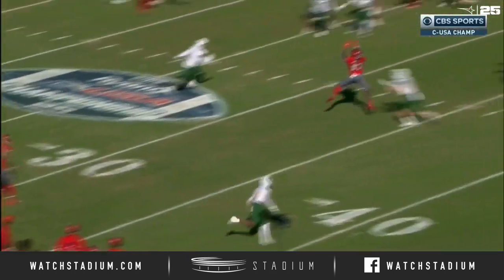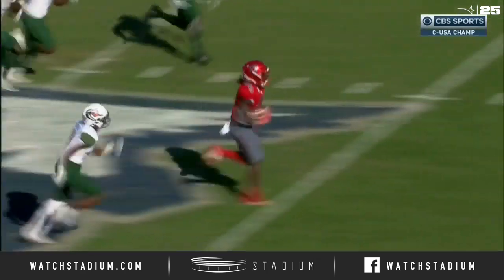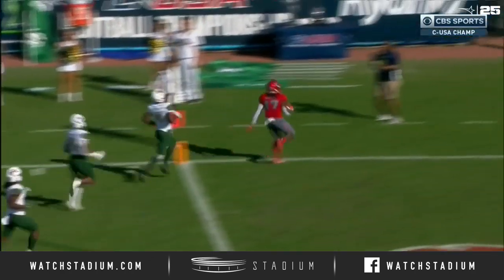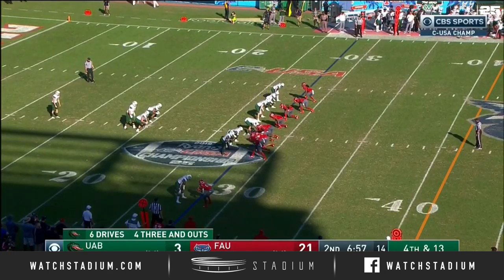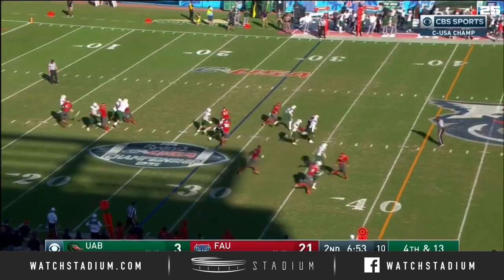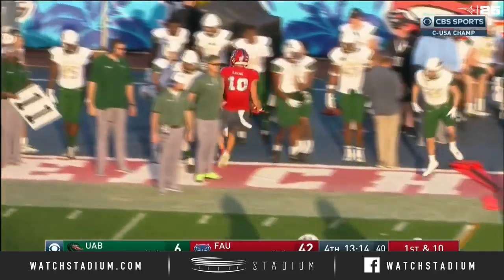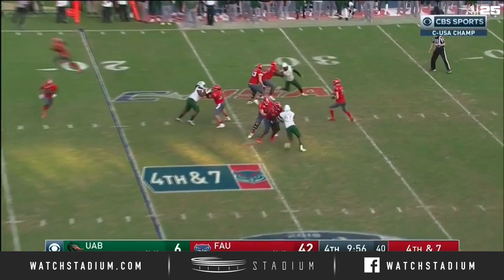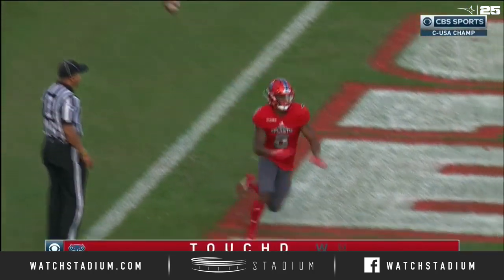Conference USA Championship: UAB vs. Florida Atlantic Football Highlights (2019) | Stadium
Florida Atlantic played effective football on both sides of the ball, overwhelming UAB in all facets to win 49-6 and take home the Conference USA title. Take a look at the highlights from the contest here.